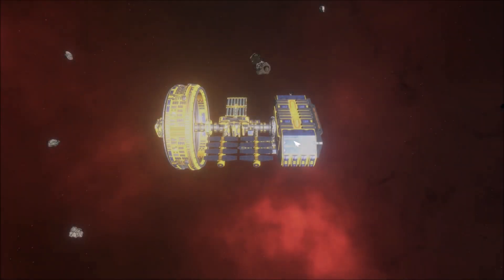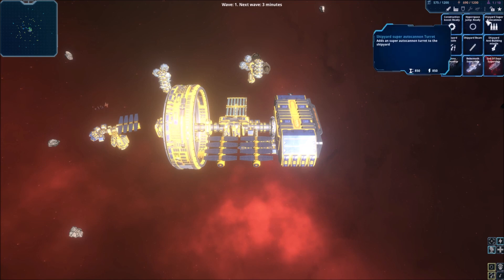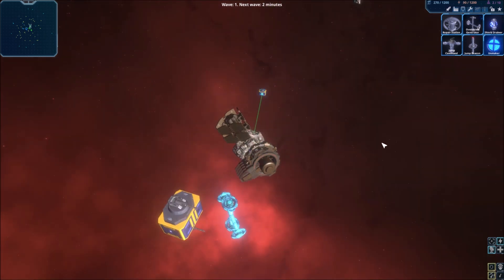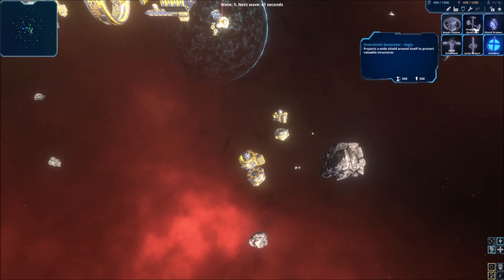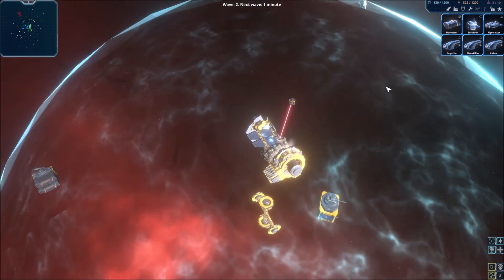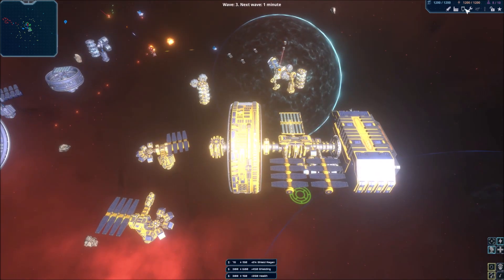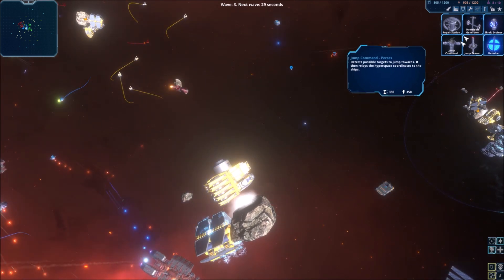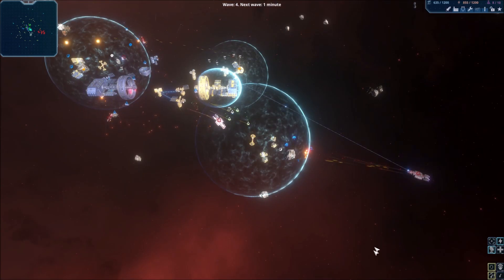Stellar Warfare epic space battle! 2 captains vs 1000 enemy ships!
Tense Games is currently developing a few games with a few different teams. Our main goal is to develop nostalgic feeling strategy games and citybuilders.

Wanna talk or do multiplayer?

Please share this game in development as much as you can so that we have an awesome playerbase upon full release!

There is no funding for this project. If you want to support us to give us the means to keep on developing this project further please consider supporting us

Patrons get access to patron-only channels on discord and can play with/against the dev every wednesday on multiplayer-wednesday. There are also other cool rewards to being a patron, like having your name on ships!

Space RTS in which you can harvest resources, design your own ships with weapons and modules, build your base, build ships and vanquish enemies.

A classic style RTS with base building, full 3D movement, resource collection and millions of ship configurations to compose. Skirmish, Wave Defense, Battle Royale, Multiplayer and stunning visuals. Outsmart your opponents with superior strategies and fleet designs!